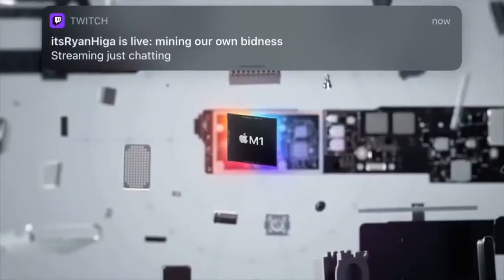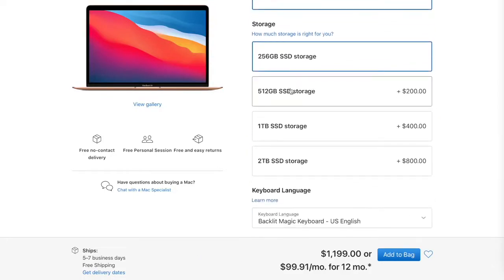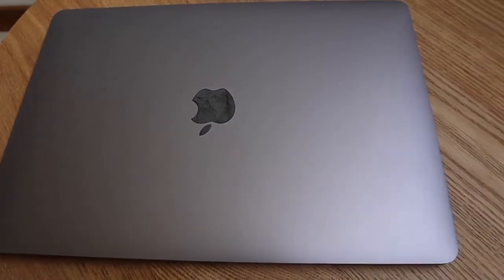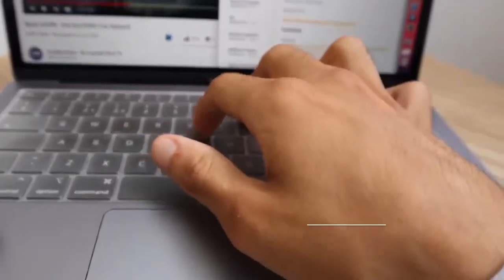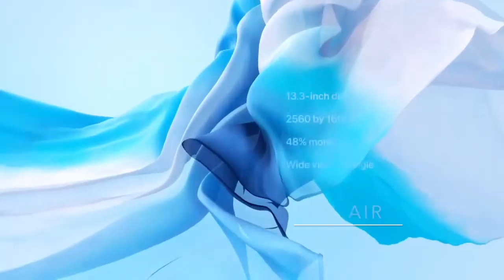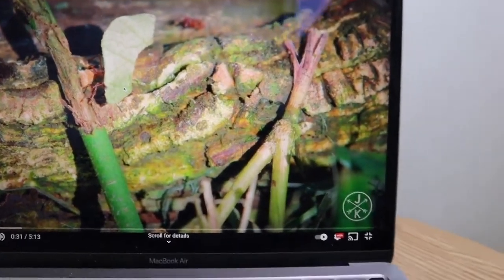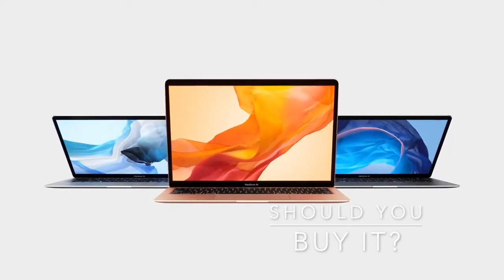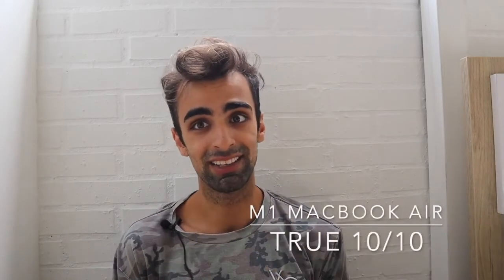Masterpiece M1 MacBook Air review productivity POWERHOUSE! 2022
M1 MacBook Air Amazon
SandDisk Super Fast 1TB SSD
Anker USB C hub

0:00 Intro
0:46 M1 processor(a GAME changer)
2:09 MacBook Specs
3:19 Thermal Performance
3:59 Design (It’s Sexy)
4:54 You NEED A USB Hub
5:26 Keyboard (best keyboard I’ve used)
6:01 Trackpad (Best in class)
6:57 Battery Life (Is It A Lie?)
8:13 M1 Speakers (They Sound AMAZING)
8:45 M1 Display (It’s Gorgeous!)
9:30 MicroPhone + Webcam Quality (It’s Good!)
10:04 Editing Performance (It’s Great!)
11:25 (Should You Buy It? 100% YES!)

You need to sign up and make any deposit to get the free share.